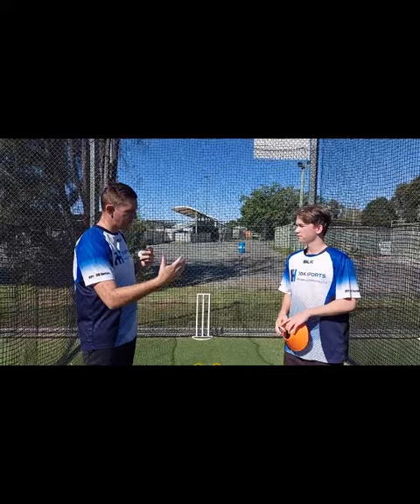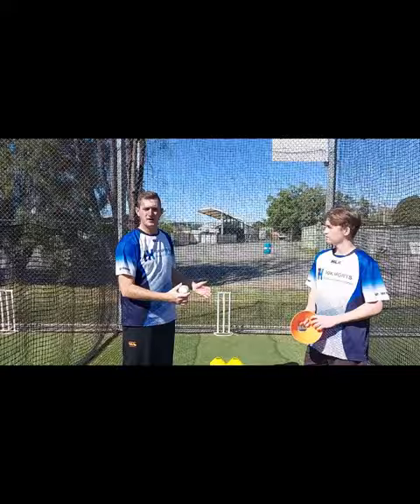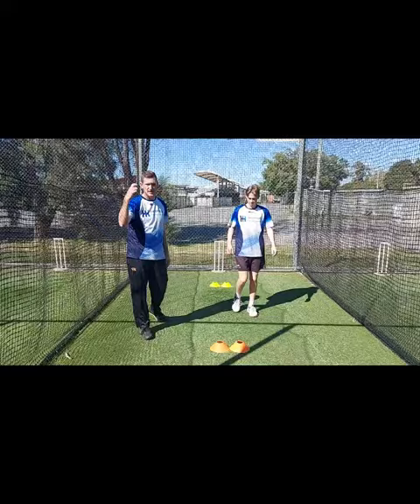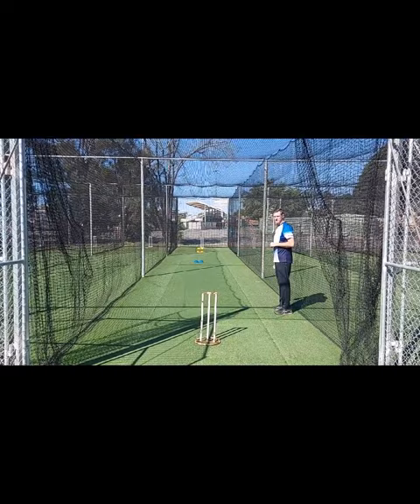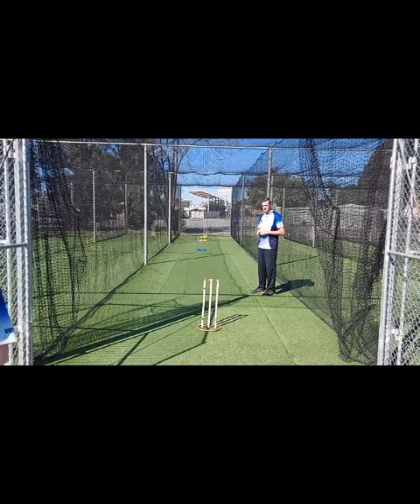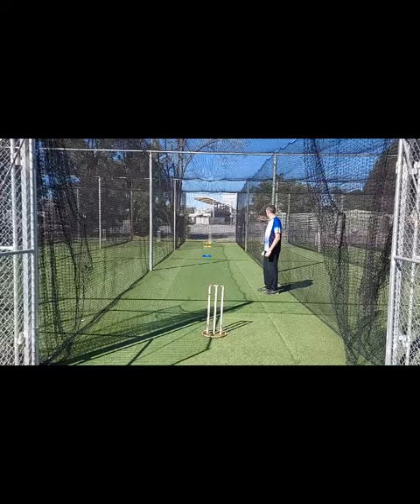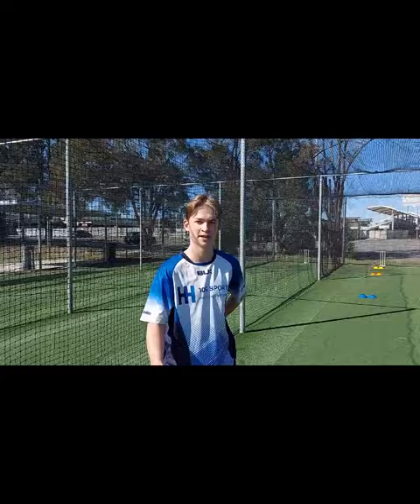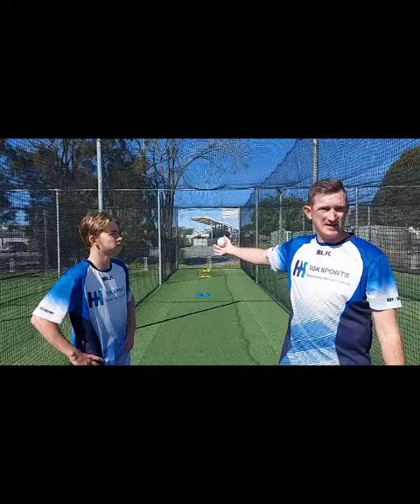Bowling - Changing length drill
Get an overview of how to practice length variation during your bowling net practice session.